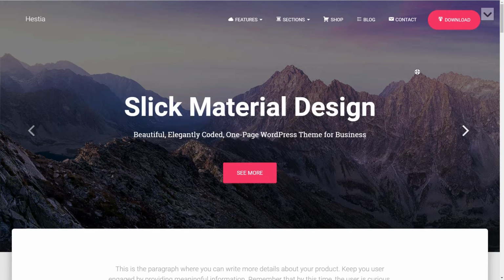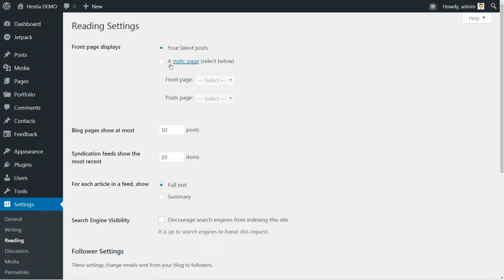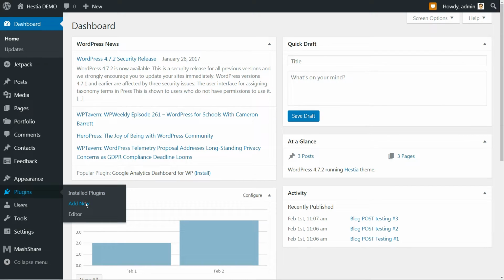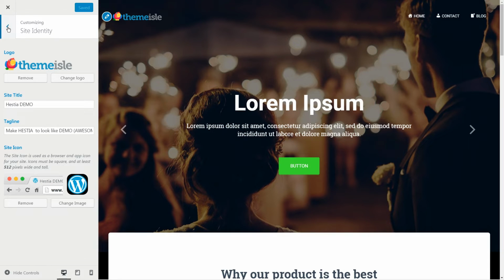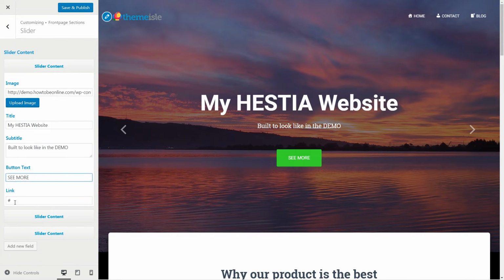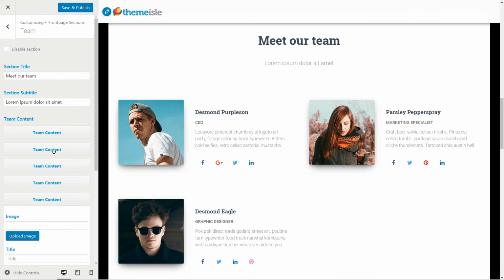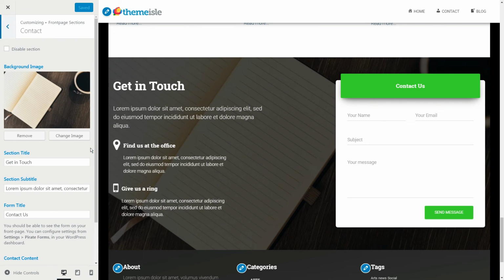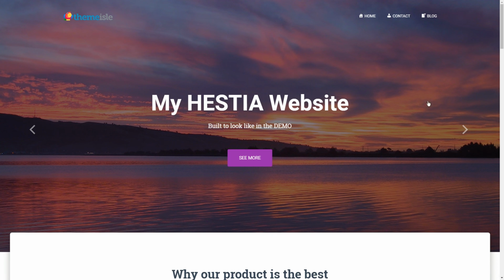[CHECK DESCRIPTION BOX 👇] Demo for Hestia + Personal Touch